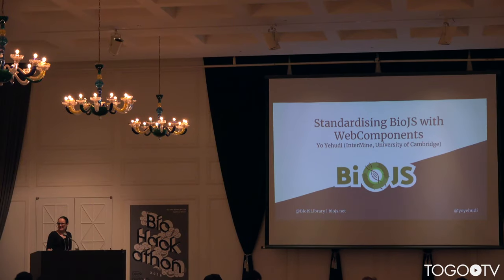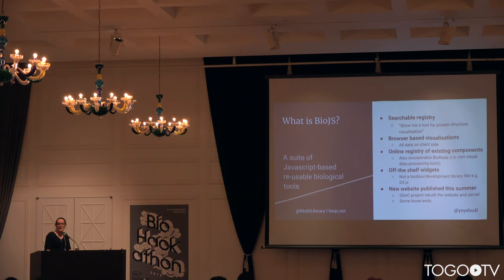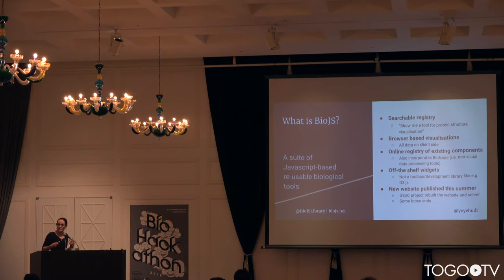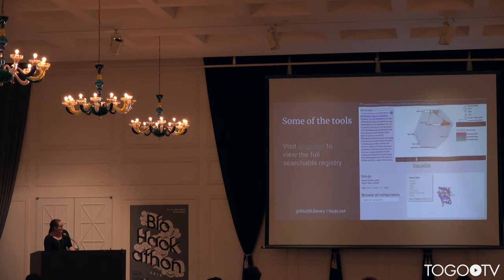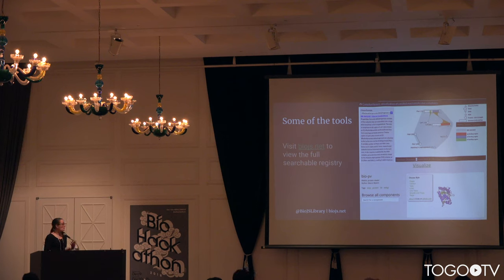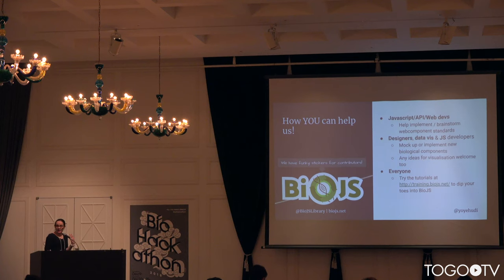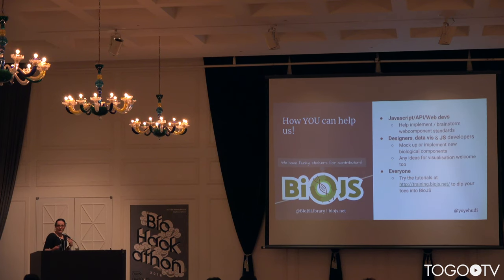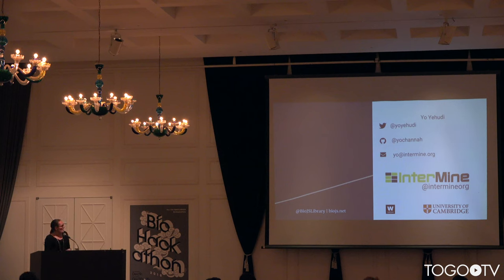Standardising BioJS components with WebComponents @ BioHackathon2018